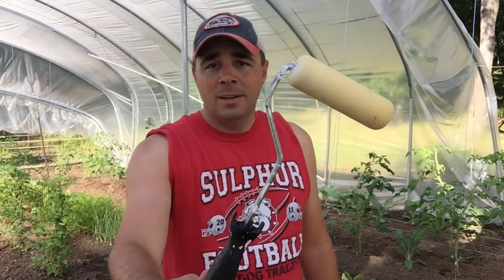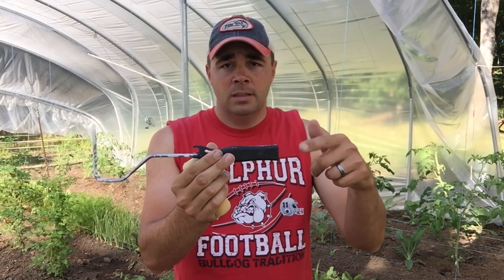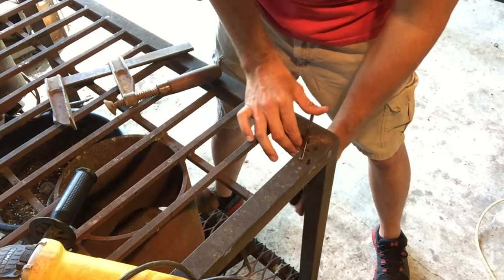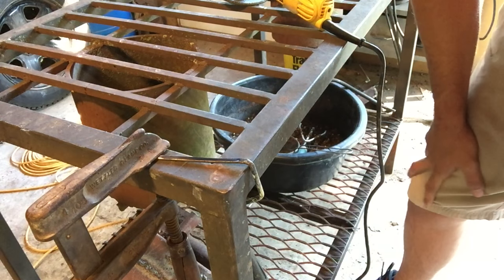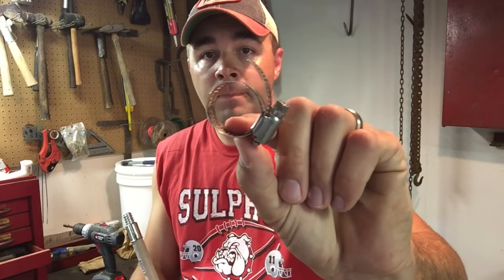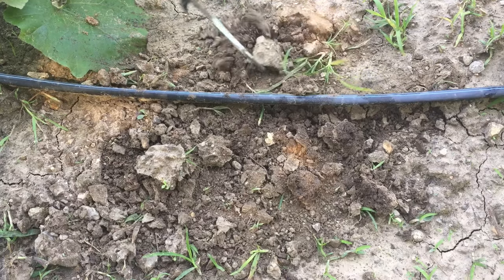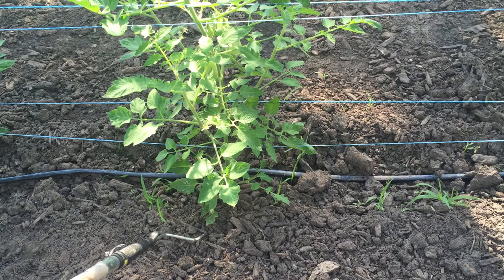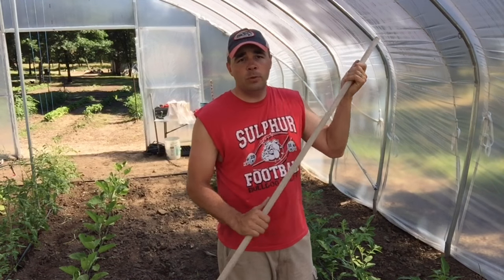Awesome DIY garden tool